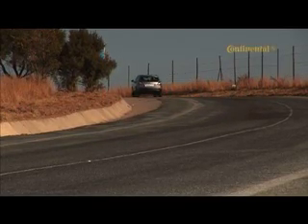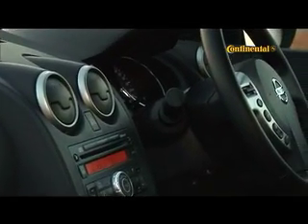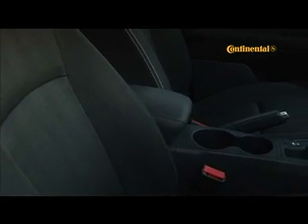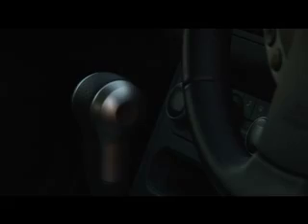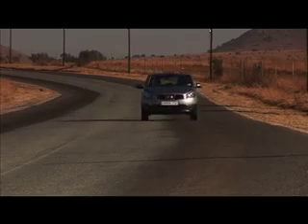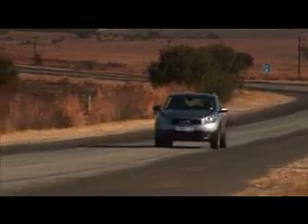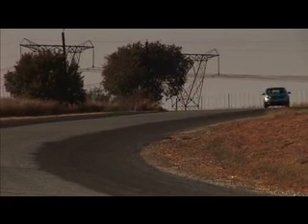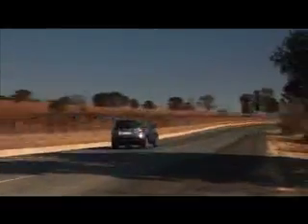RPM TV Episode 128 - Nissan Qashqai 2.0 Acenta CVT